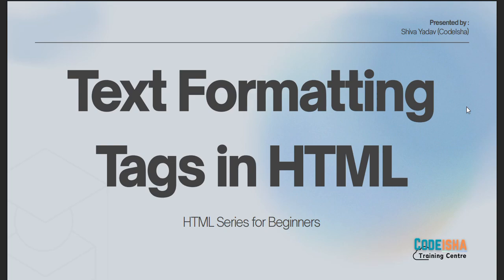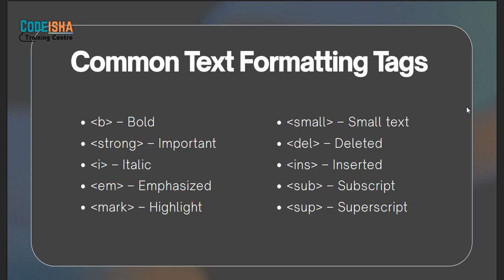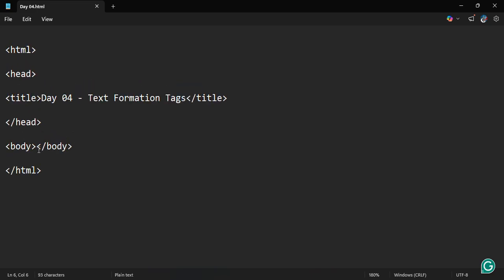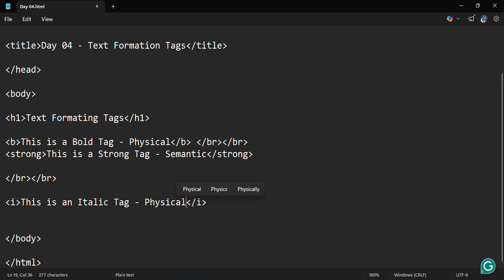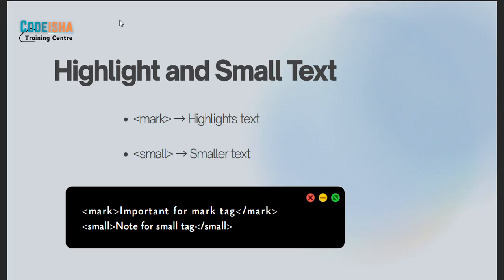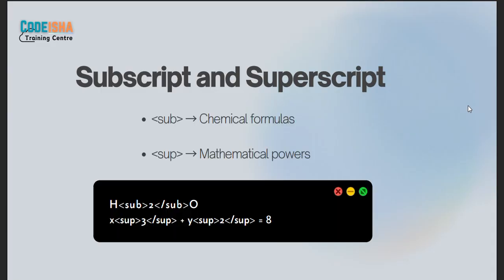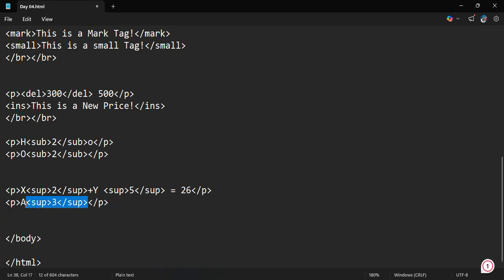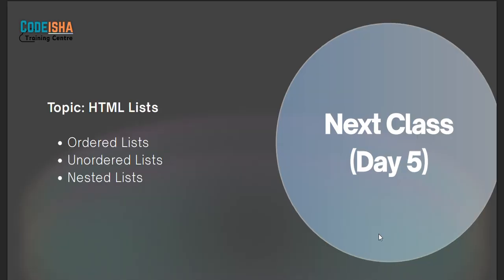HTML Day 4 🚀 Text Formatting Tags Explained | strong vs bold | Beginner Tutorial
Welcome to Day 4 of our HTML Full Course for Beginners! 🚀

In this video, you’ll learn everything about Text Formatting Tags in HTML — how to style your text, highlight important content, and use the correct semantic tags for better SEO and accessibility.

Chapters:
0:00 - 0:50 - Intro & Today's Agenda
0:51 - 1:20 -  What are Text Formatting Tags
1:21 - 1:51 -  Why formatting is important
1:52 - 2:26 -  Types of Formatting Tags
2:28 - 4:38 -  Common Text Formatting Tags
4:39 - 8:12 -  Difference between bold and strong
8:13 - 10:38 -  Difference between italic and emphasize
10:39 - 12:48 -  Highlight and Small Text
12:49 - 14:42 -  Deleted & Inserted Text Tags
14:43 - 19:20 -  Subscript and Superscript Tags
19:21 - 20:00 -  Key Points
20:01 - 20:32 -  Home Work
20:33 - 20:49 -  Next Class Overview
21:09 - 21:26 -  Contact Us